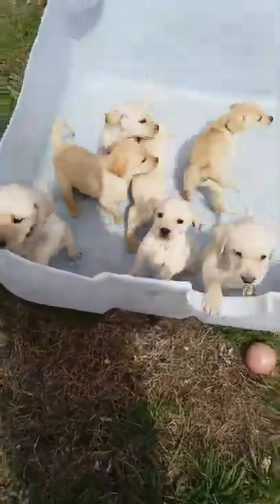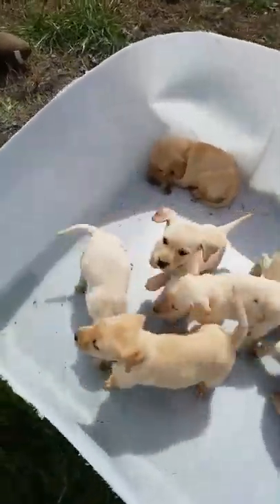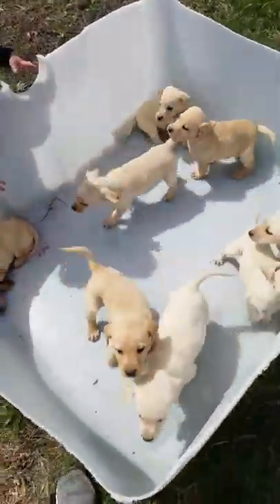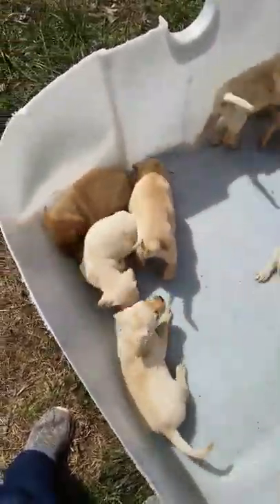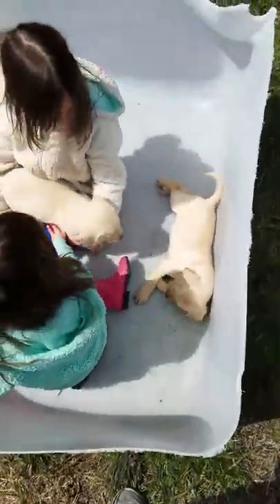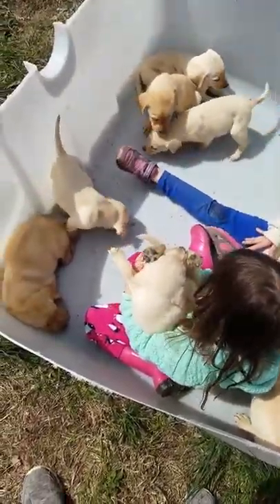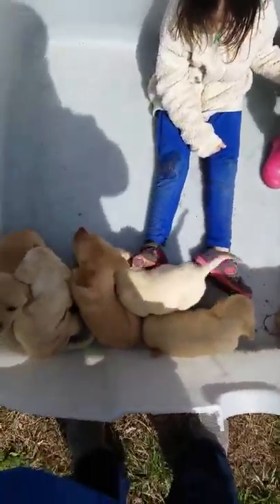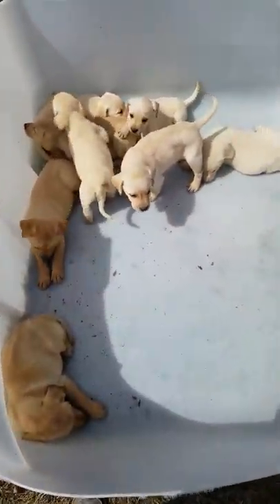Buttercup and Chinook's puppies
Here they are ar 7 weeks old. They were born January 20, 2017.